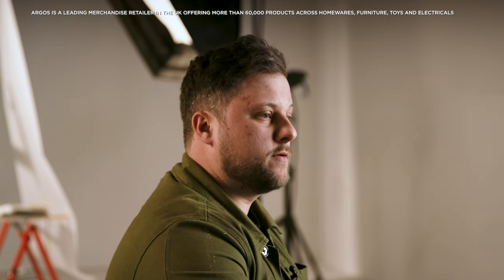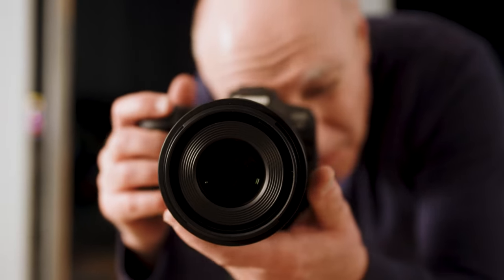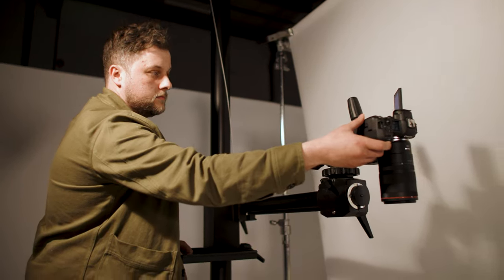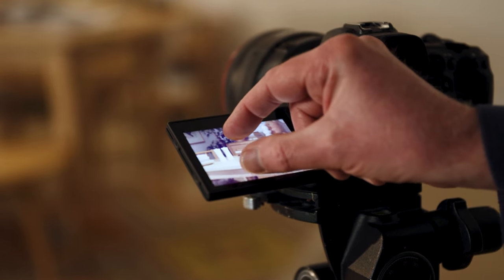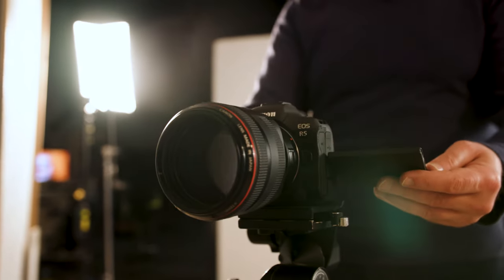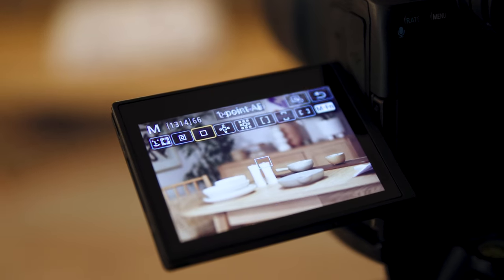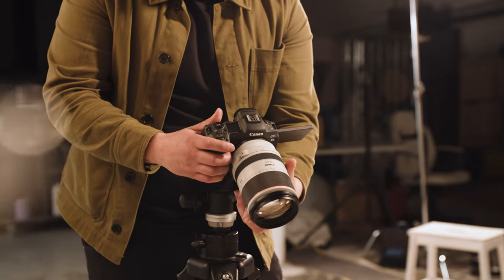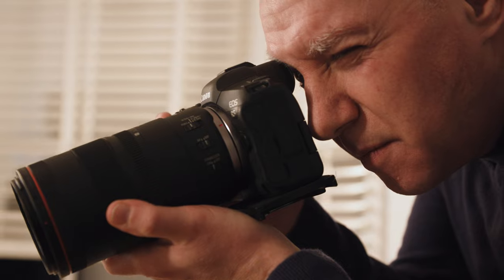Using the R-System for e-commerce photography with Argos Sainsbury's’ - Case Study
Argos is one of the UK’s leading digital retailers, offering more than 60,000 products online and in-store. Argos produce a high quantity of visual assets and need robust imaging equipment to create a quick and efficient workflow across simultaneous photoshoots.

To help deliver the huge number of assets, Argos equipped a flexible in-house studio with Canon cameras and lenses, including a Canon EOS R5 and multiple lenses for various situations.

“Canon definitely feels like an internal partner, rather than an external supplier. Our brand needs to be ahead of the game, so we work reactively but also proactively with Canon, leaning on them for advice and support.” Luke Shaw, Studio Manager at Argos